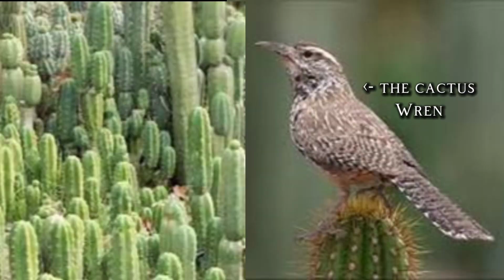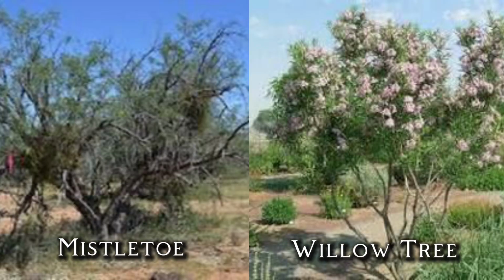Desert Biome - Documental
A documental where we talk about:
- Biome
- Location
- Climate
- Flora
- Fauna
- Protected Areas
- Threats
- Possible Solutions
- AND MORE!!!

Hope you enjoyed de video :)